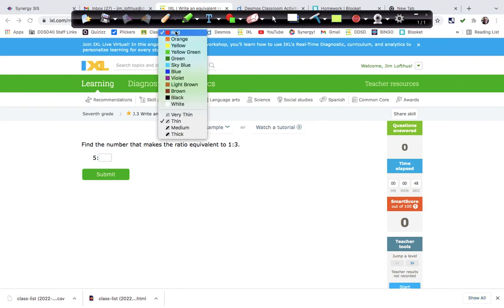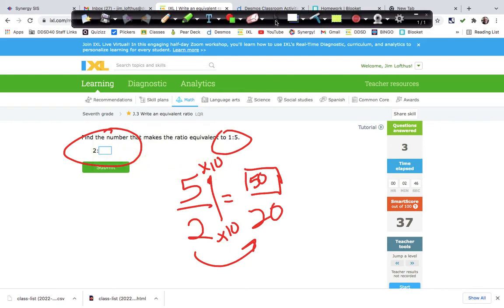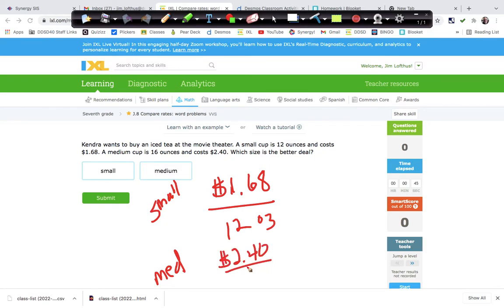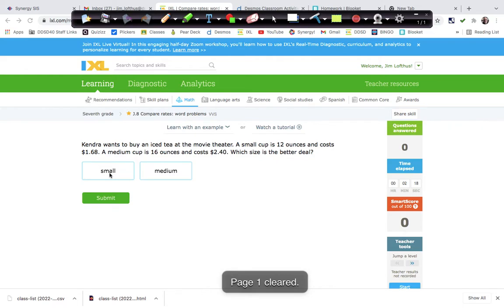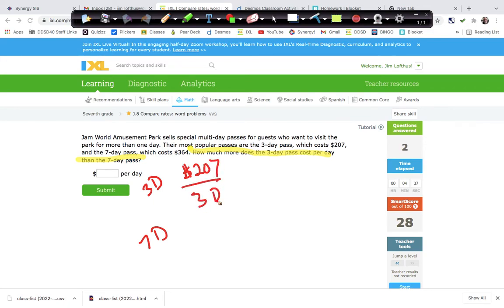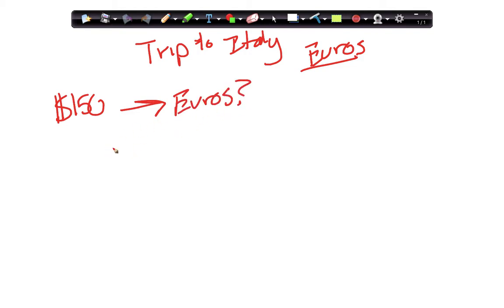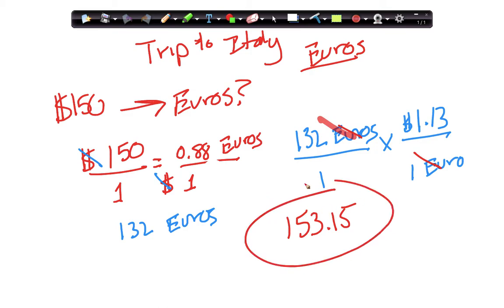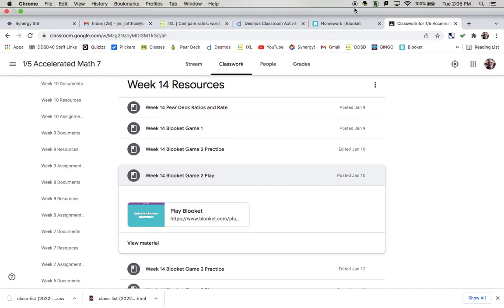Recap Tuesday Jan 18